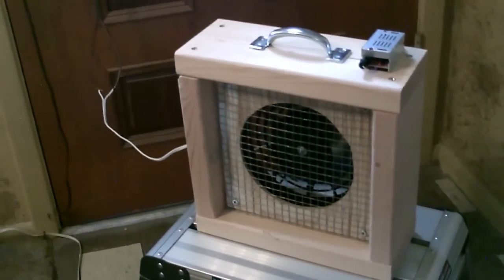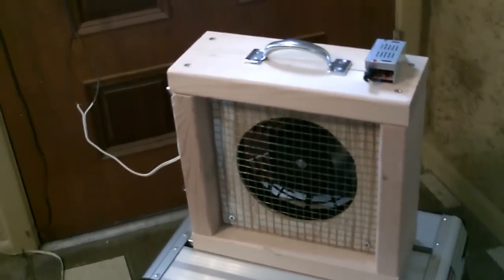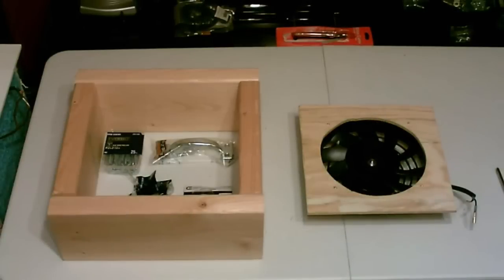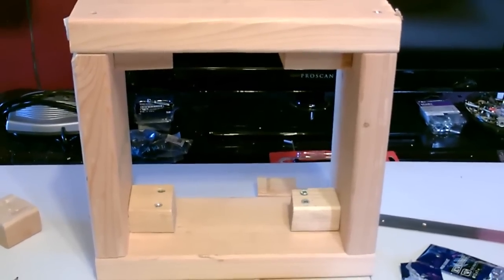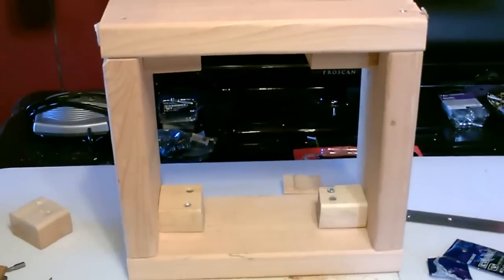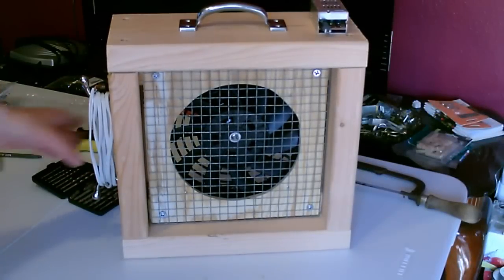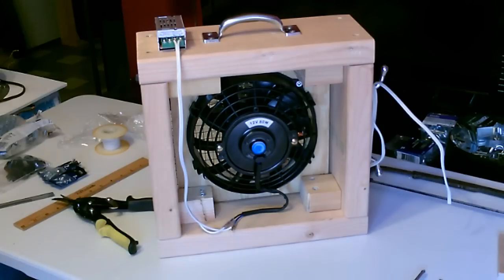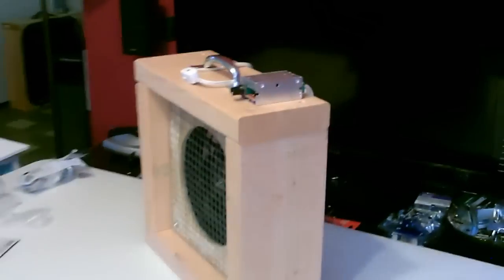DIY 12V "Mini" Box Fan! (13" Sqr) ~ W/Full-Size Power! ~ 1500 CFM! 20MPH! - Solar/Batt. Pwrd! EZ DC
Homemade 12VDC Mini Box Fan! w/motor speed control! Powered with a 12v battery or 12v solar panel! Made Sturdy and is SUPER POWERFUL! pushes more air than a fan twice its size. *has a whopping 1500 CFM air-flow volume with wind speeds measuring in at over 20 MPH! (32 kph). for reference; 1500 CFM is 10x the air-flow volume of an average size desk/table fan... and with the motor control switch you can set it to run at any of 100 different speeds! it's by far the most powerful fan on the market *for its size (at only 13.25" Sqr.). i've seen none that compare. *it blows away the competition (meaning the 'endless breeze' style 12v fans) and can be made for half the cost... approx. $25 to $37 vs. $85 for the store bought ones. *cost depends on whether or not you use the optional speed control unit ($12 on amazon). video includes full instructions on how to build it! a simple practical project and it's easy to build. makes a good introduction to solar power. great for off-grid use, camping, emergencies or everyday use. tip: run it from a cars' 12v cigarette lighter plug.

link to motor speed control switch

link to fans i used (but any 7" one works - check for best price)